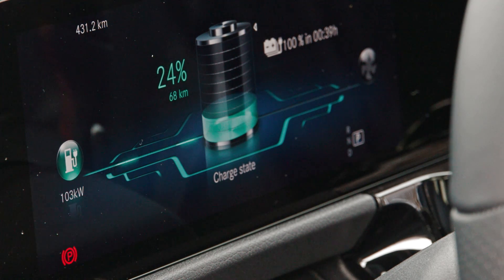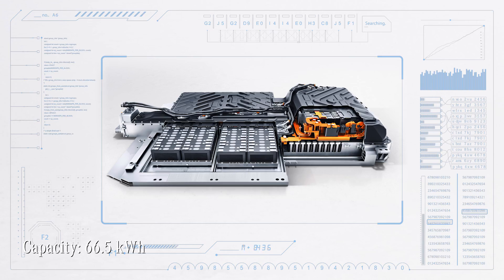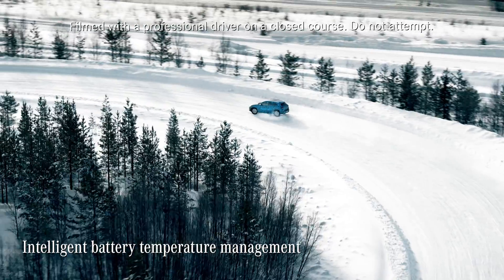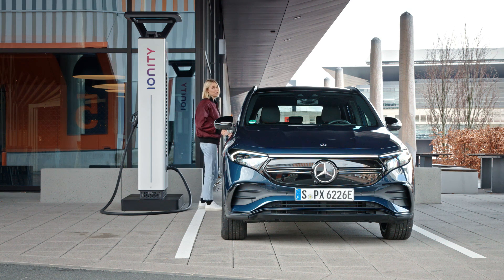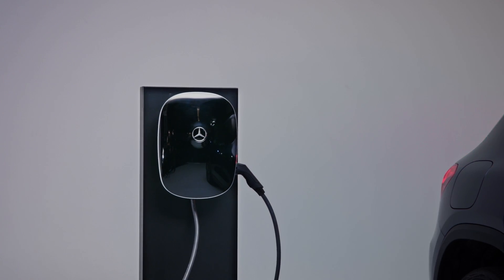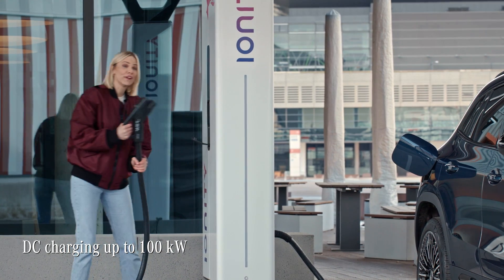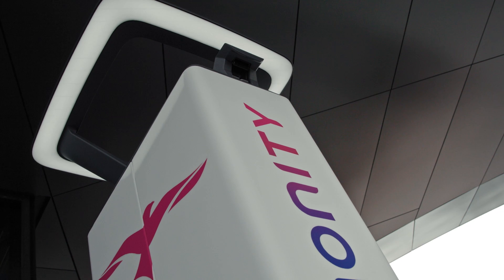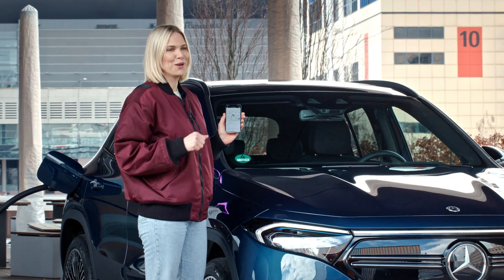Battery and Charging in the New EQA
Delete your weather app! In the new EQA, you can enjoy maximum range under all weather conditions. Have a look and be curious.

Thanks to Intelligent Thermal Management and efficient charging, the EQA’s battery ensures a stable performance – in a great range of temperatures.

The availability of the communication module (LTE) is temporarily limited for certain vehicles due to supply bottlenecks. Please note that especially Mercedes me connect services including the emergency call system (eCall) are not available in the affected vehicles. Ongoing actual information is available at your Mercedes-Benz dealer.